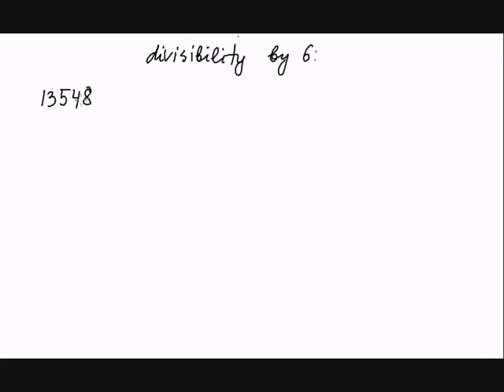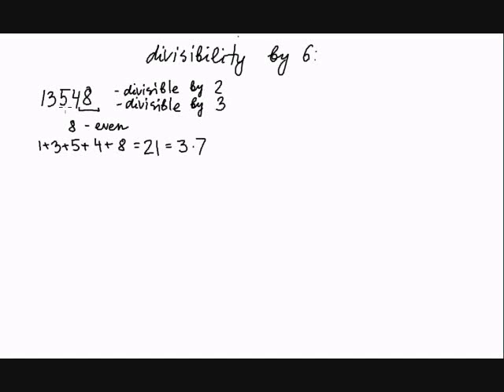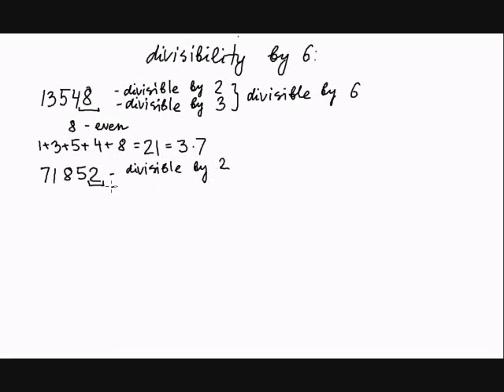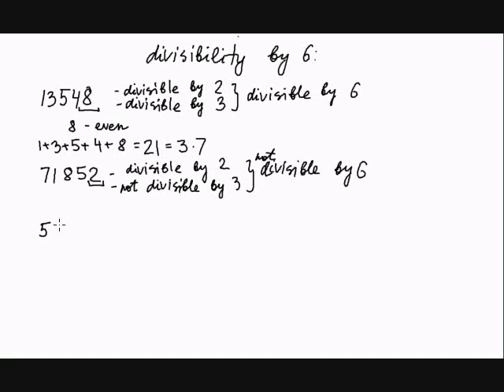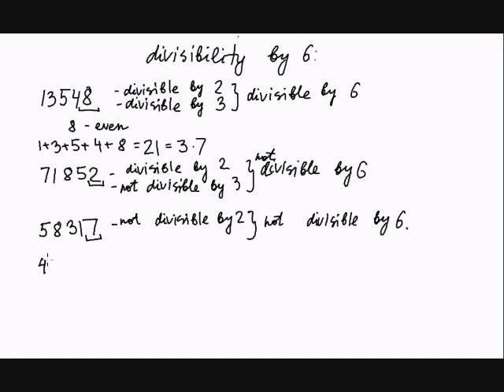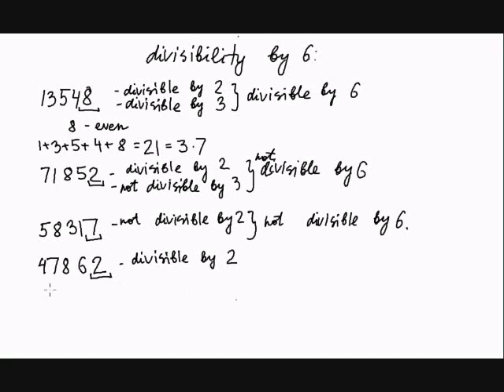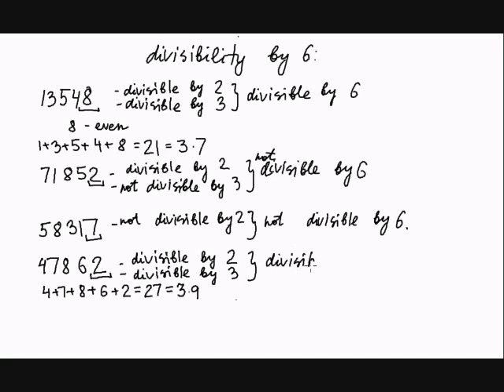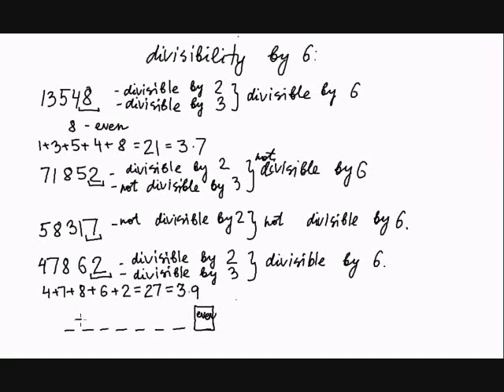Divisibility by 6 test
In this video is shown how to determine if a number is divisible by 6